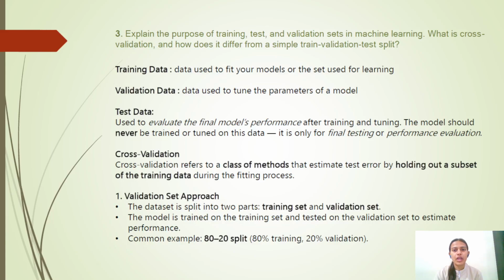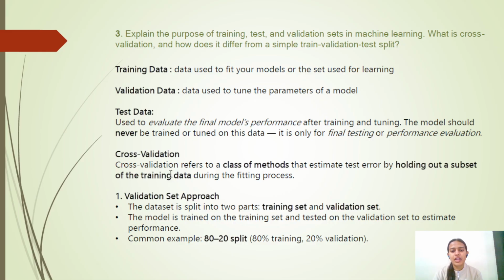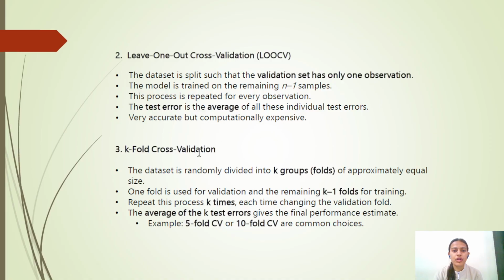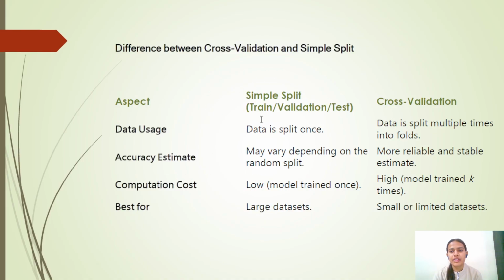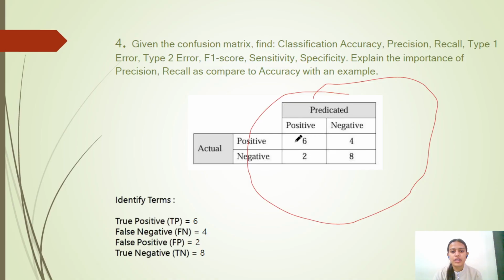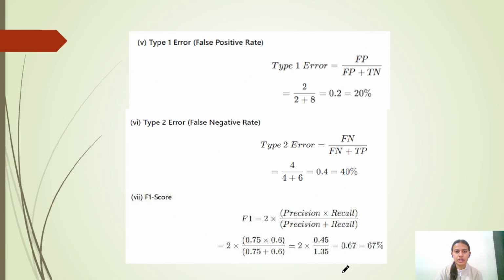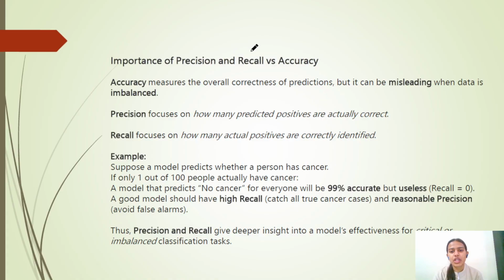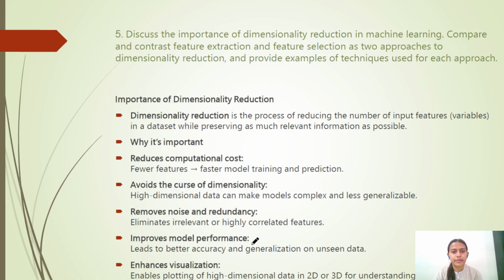Data Science | Assignment | Part 2 | By Harshita Lokhande